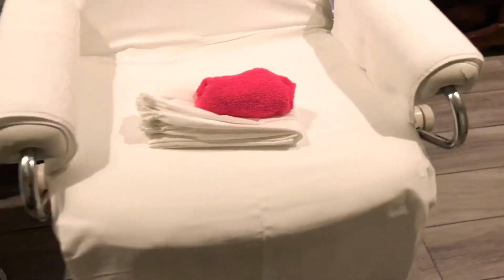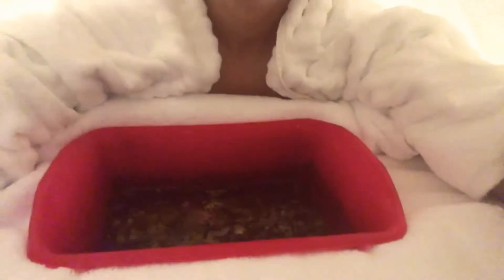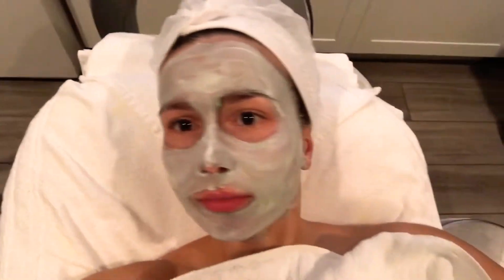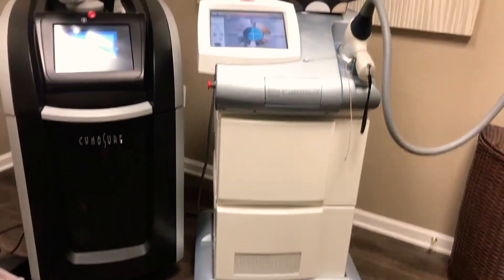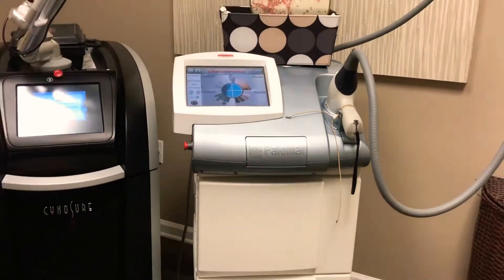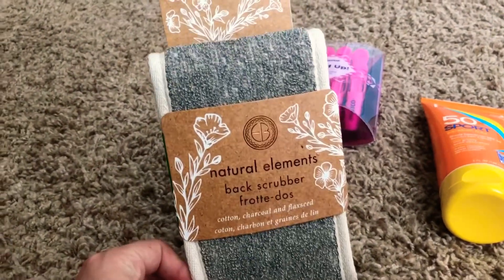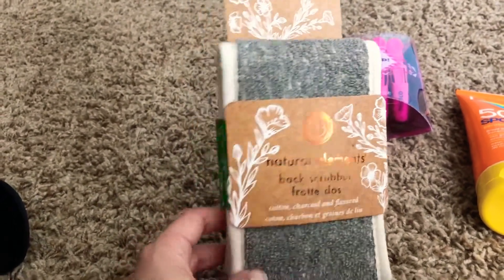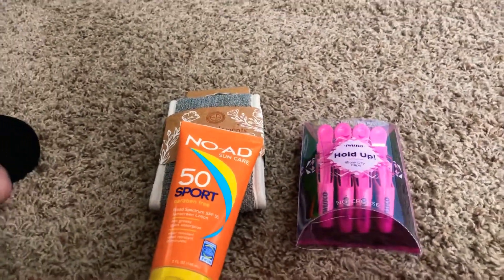FACIAL / WORKOUT/ HEALTHY SNACKS / MAKE UP / VLOG #3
BEST FACIAL, WORKOUT, HEALTHY FOOD, SNACKS, MAKEUP